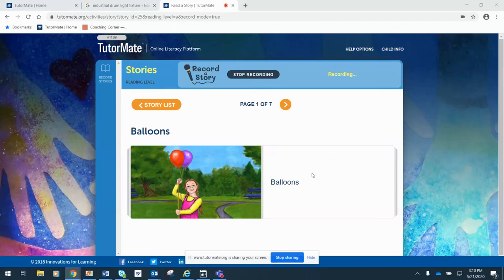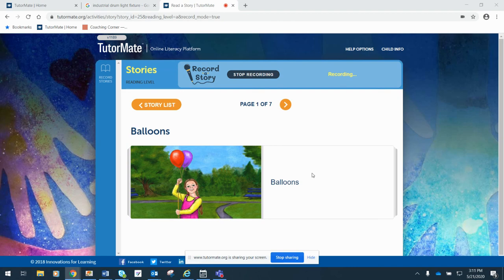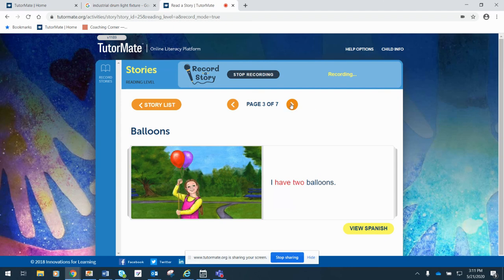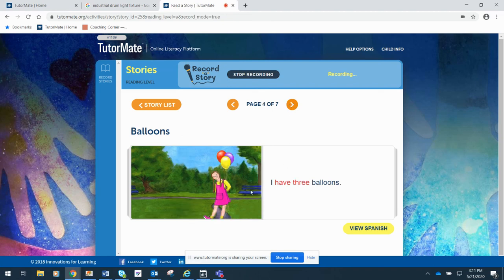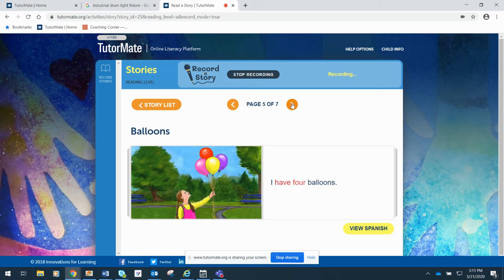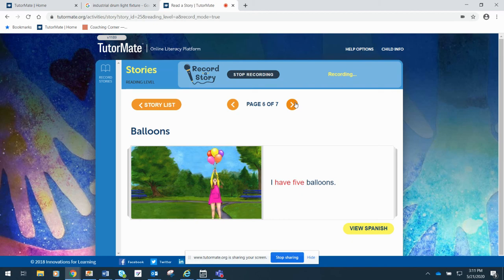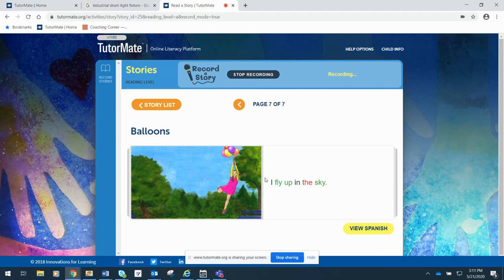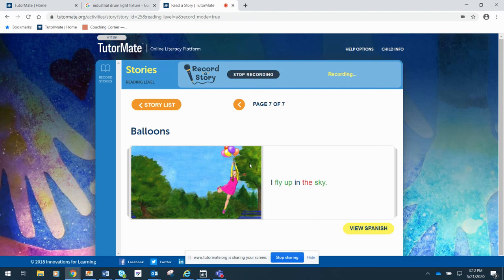Balloons | Metropolis | IFL Staff | BeckyTeacher | Zamhara | Community Tutors - U.S. | Jackie